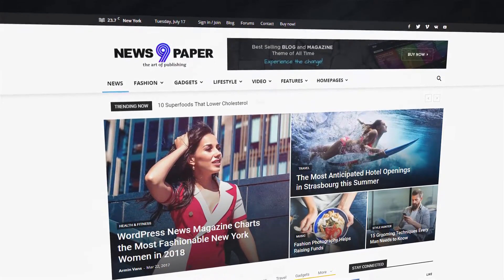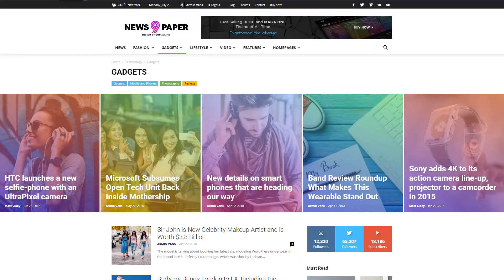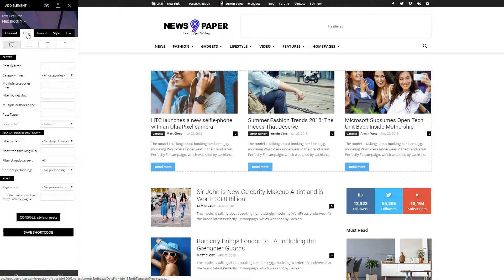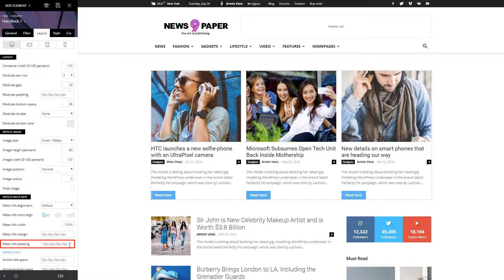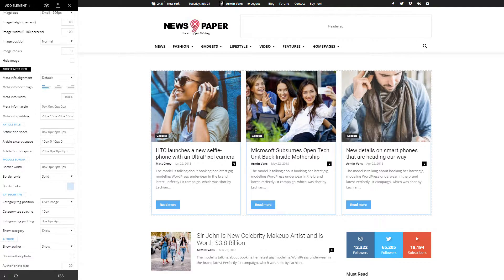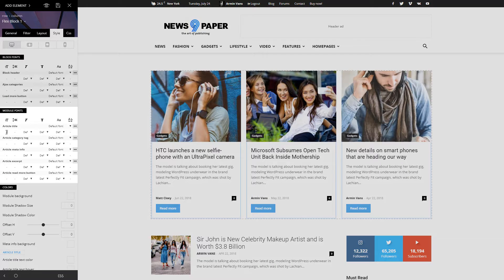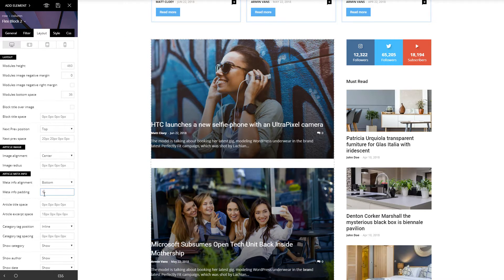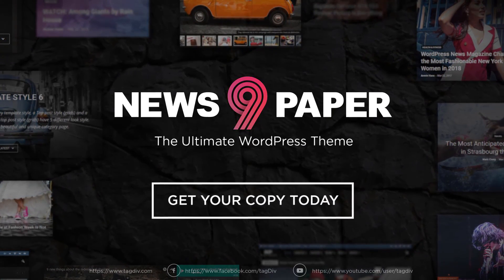Newspaper 9 WordPress Theme - How to use the Flex Block element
Versatility in web design is not a new concept, just as UX isn't. Being able to create with a single element - Flex Block - infinite variations is more than new, it's an achievement worthy of celebration. The intuitive functionality that we dream to acquire while using technology is already built in Newspaper Theme. Discover the versatile elements that let you design everything, easily, without coding, in no time!

In this video tutorial, I'll show you how to create a page with the tagDiv Composer page builder and the Flex Block element. With the Newspaper theme and the Flex Block, designing distinct and unique layouts makes your website to stand out from the crowd!

Everything you need to create a news magazine website is already here. Have fun mixing elegant designs, intelligent ads, and trendsetting multipurpose elements. Refined and improved in over five years of continuous development, Newspaper combines clean coding with the mobile-friendly capabilities like responsive, retina and AMP ready layouts to give you the ultimate experience.